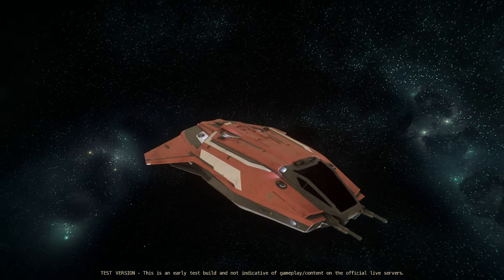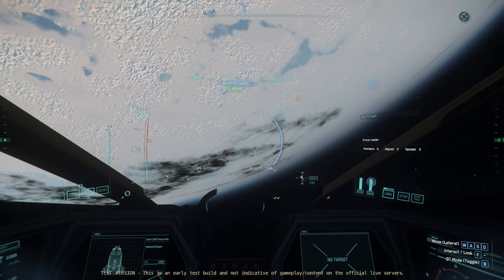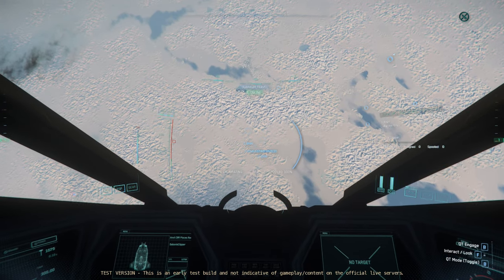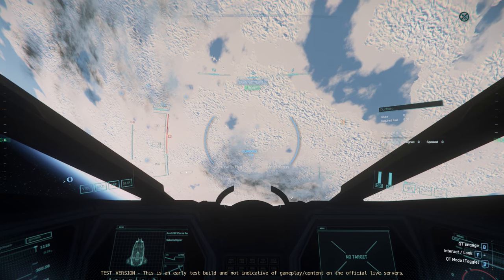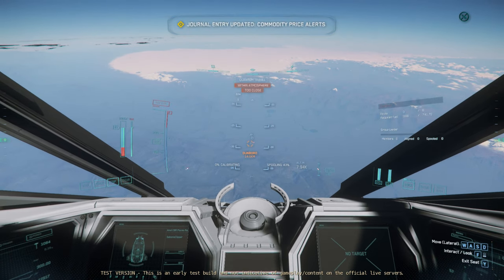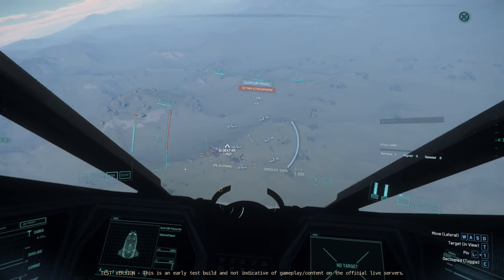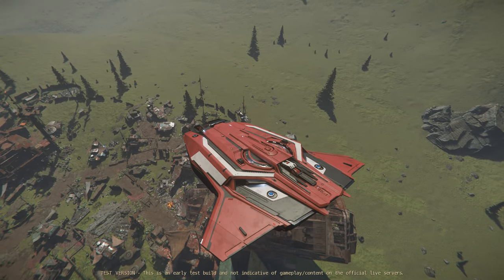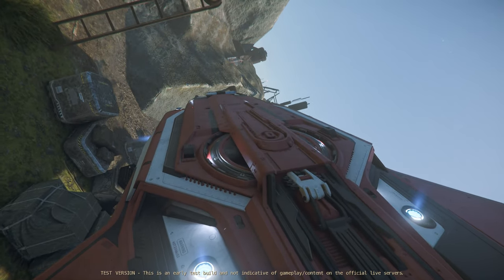Star Citizen 3.23 is a Bloated, Confusing Mess: Navigation is Now a NIGHTMARE